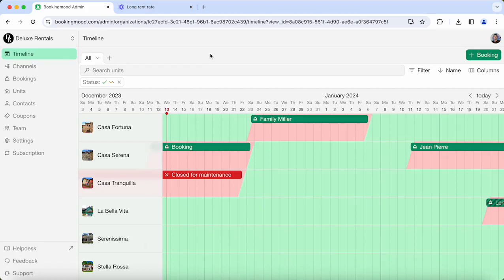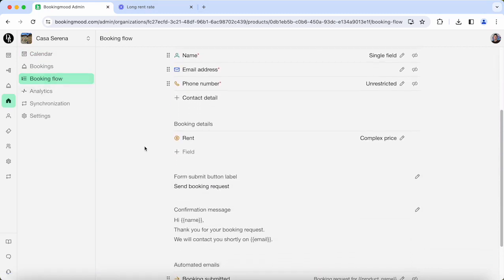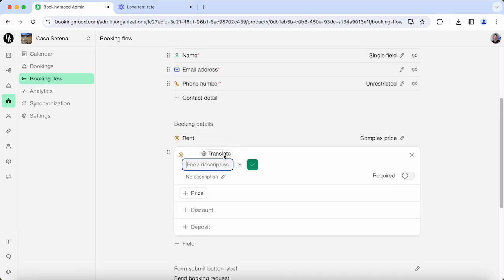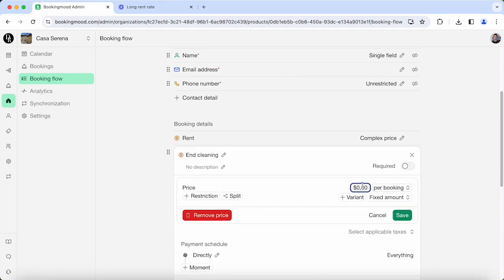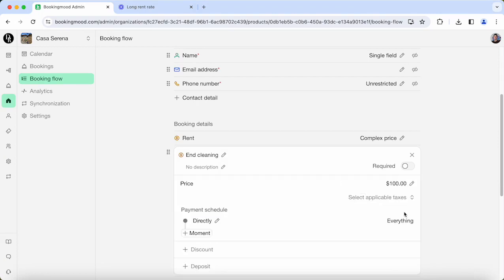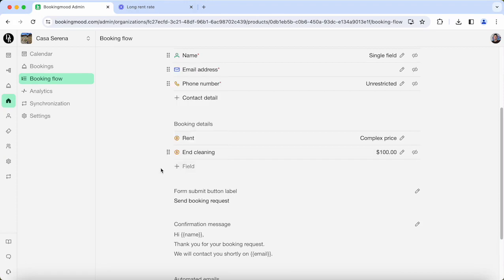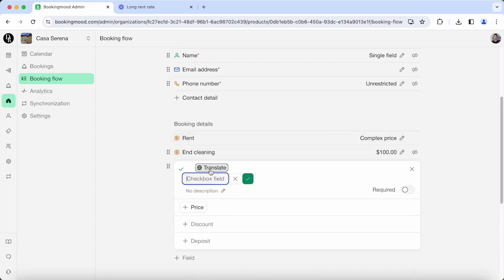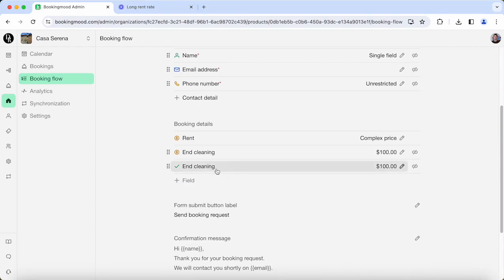Add an end cleaning fee in Bookingmood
In this video you will learn how to add an end cleaning fee for your rental unit in Bookingmood.